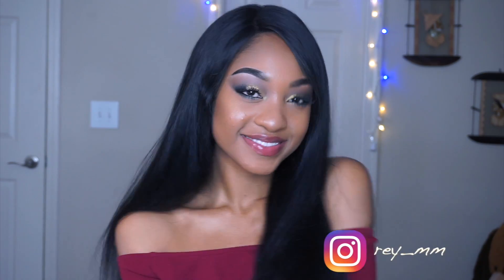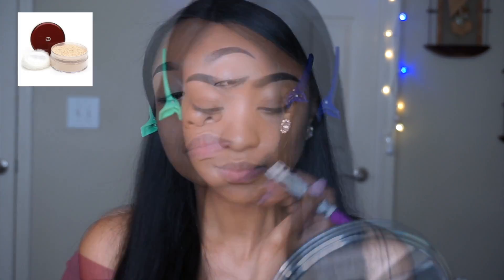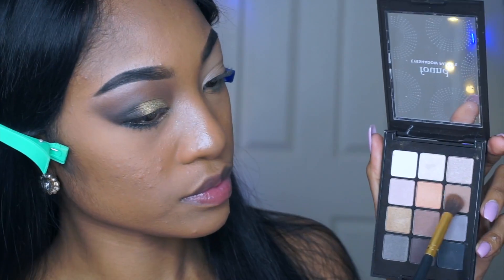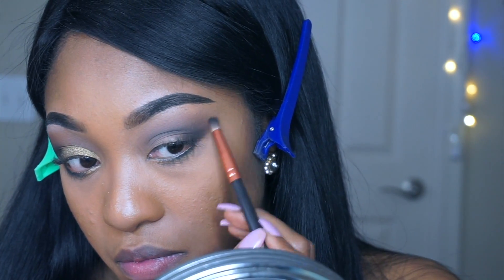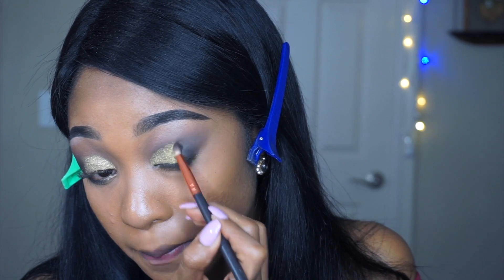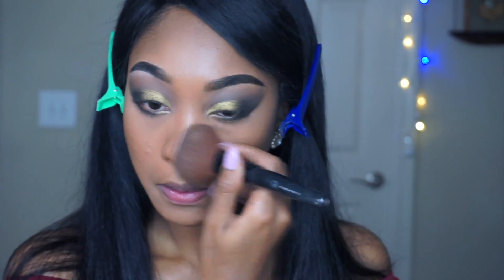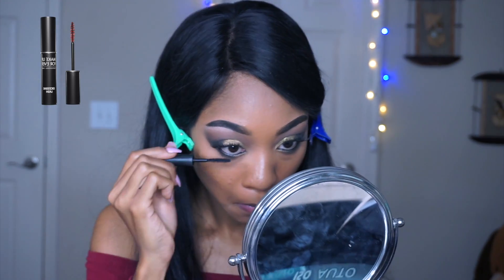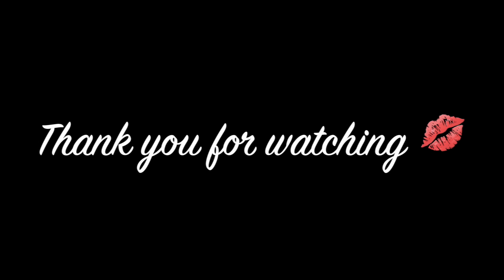FULL GLAM with AFFORDABLE MAKEUP TUTORIAL | DisisReyRey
Hello beauties, I'm back with another makeup, this time with a little bit more colorful and glittery :) My face is still healing so I apologize in advance for how crazy my skin looks 😩 I hope you guys enjoy xoxo

Products used:
Eye balm: From Found Red Ginseng
Eyeshadow Palette: From Found 12 piece
Mascara: From Found Volumizing Mascara
Mascara: Makeup Forver Excessive lashes
Concealer: Orange LA Girl Pro & from Kristopher Buckle in Tan
Translucent powder: CG
Contour: Ruby kisses Mineral Powder COGNAC
Contour Cream: BR Contour Stcik in Dark Cocoa
Lip Liner: Italia Deluxe Toast
Gloss: Peak Cosmetics Dual Liquid Lipstick
Highlighter: Fenty Beauty Match Stix
Eyeliner: Magic Collection 24 hour long lasting
Glitter Primer: Elf
Glitter: Bellapierre Cosmetics Mineral Eye-Shadow Set (9-Color)